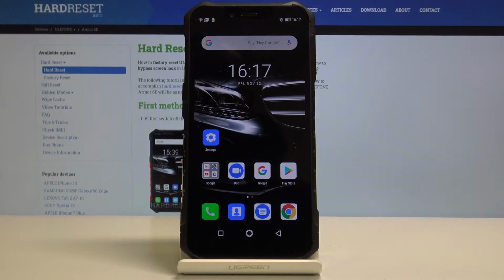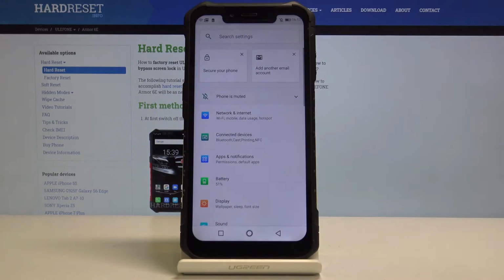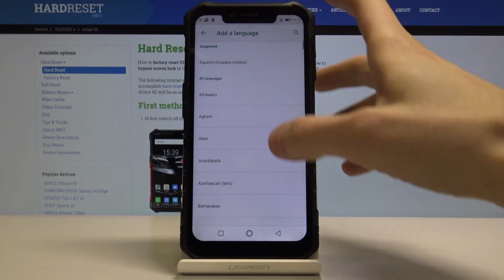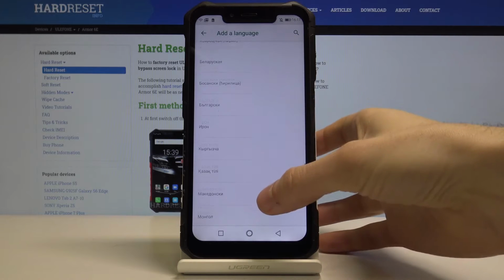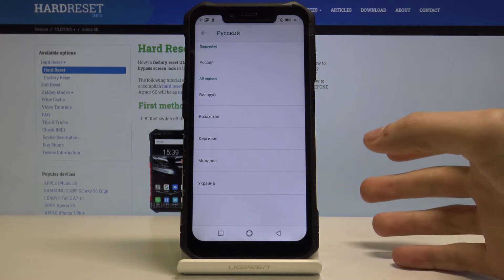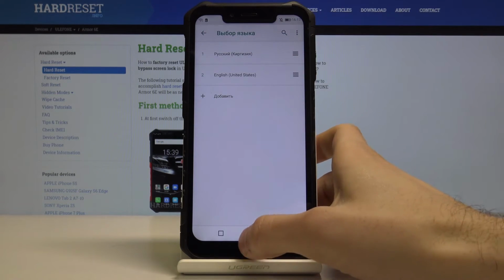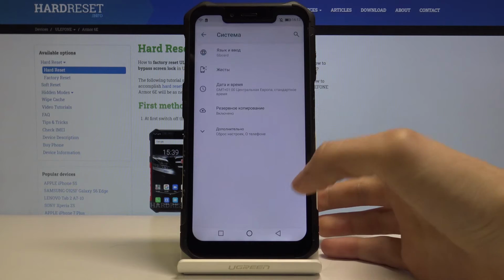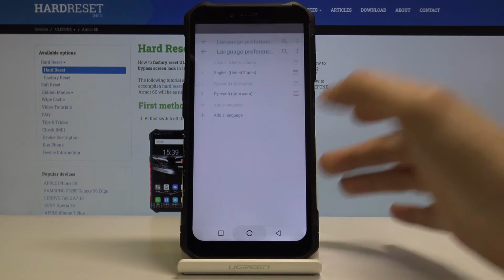How to Change Language in ULEFONE Armor 6E – Language Settings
Read more info about ULEFONE Armor 6E:
We are presenting the video instructions, where we teach you how to smoothly switch the language in ULEFONE Armor 6E. If you are looking for the method to get access to the language settings in order to pick your desired language, find out the attached tutorial and learn how to change the language in ULEFONE Armor 6E. Let’s follow the above tutorial and open the full list of the available language of the Ulefone device.

How to change language on ULEFONE Armor 6E? How to choose the language in ULEFONE Armor 6E? How to open a list of languages in ULEFONE Armor 6E? How to get access to languages settings in ULEFONE Armor 6E?